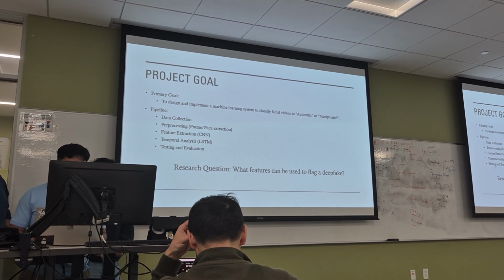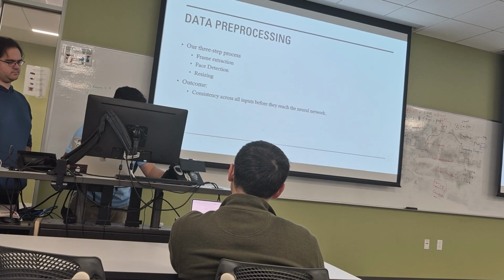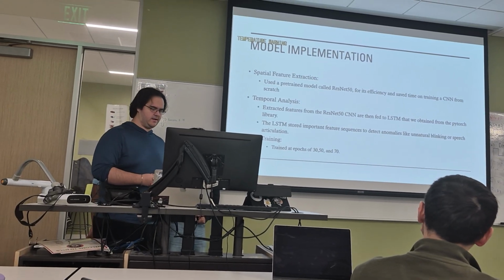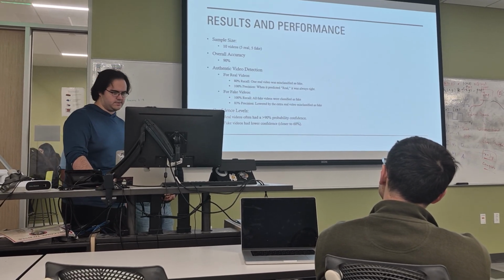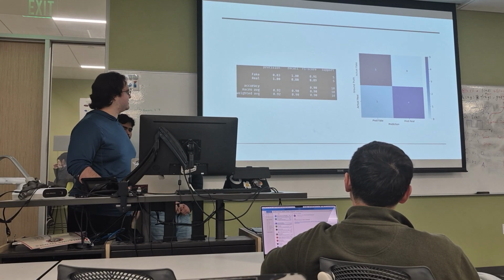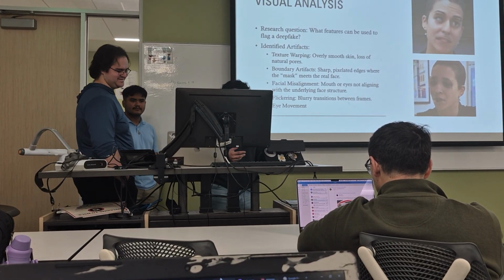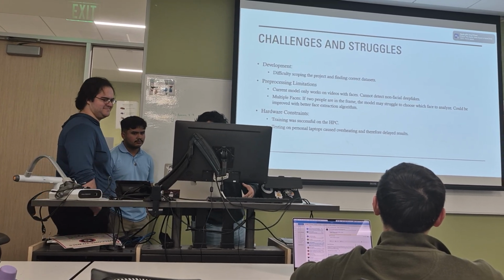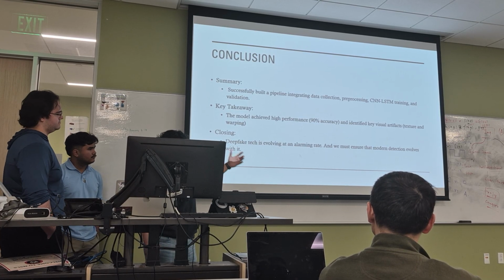Deepfake detection presentation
shootouts Nathaniel Deleon, Rodolfo Gonzalez, Gael Marquez